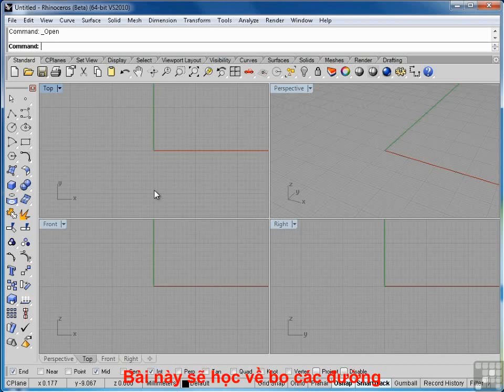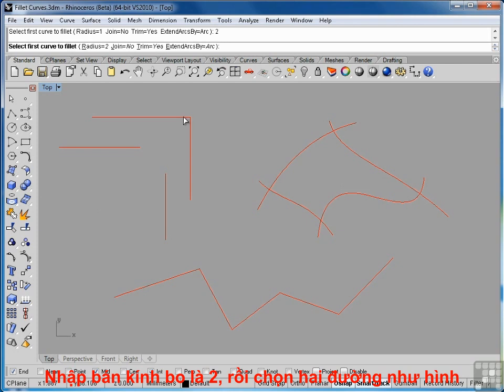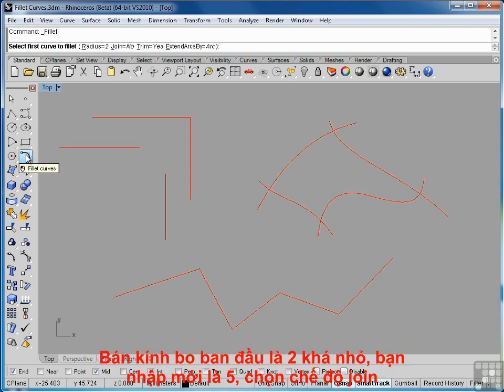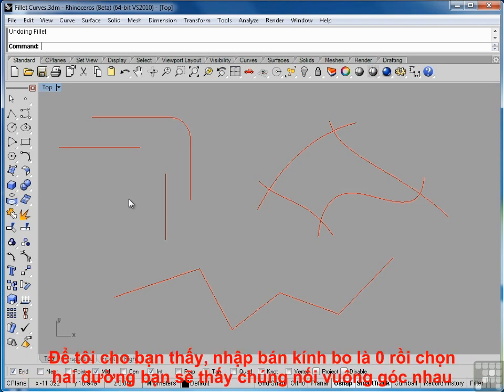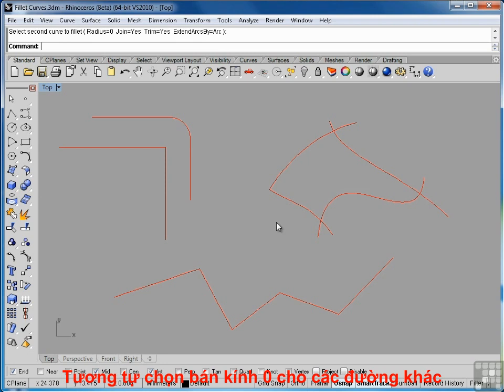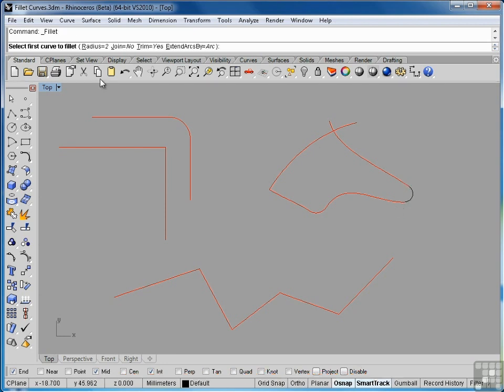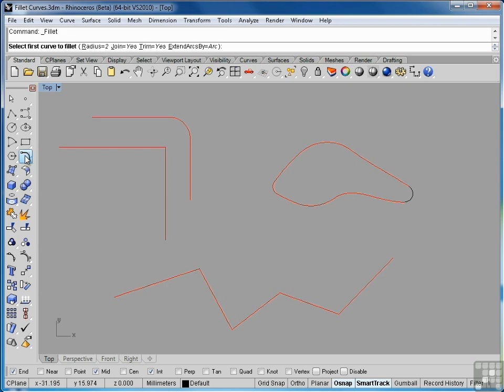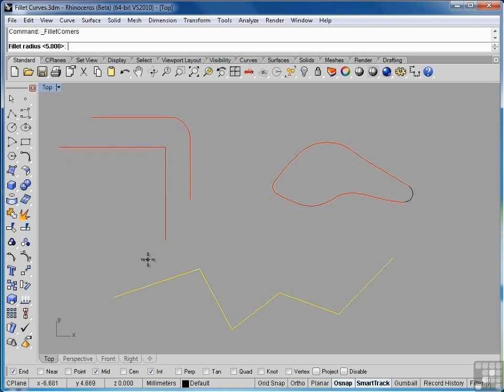Tự học phần mềm Rhinoceros New 0501